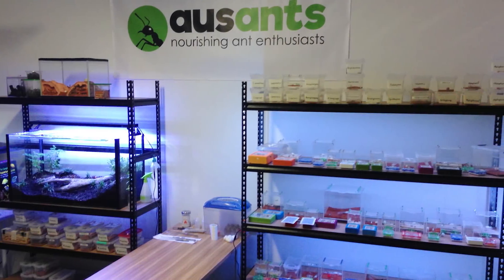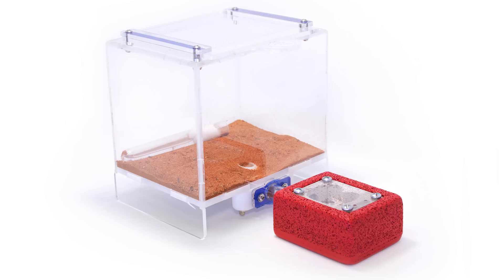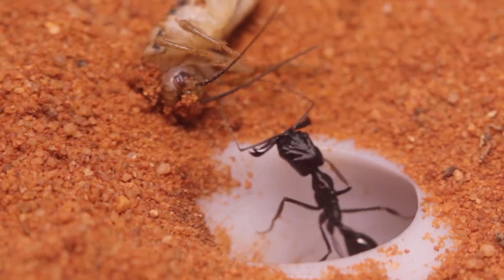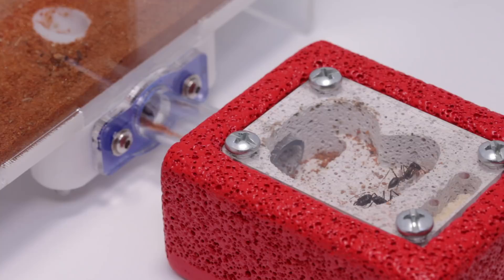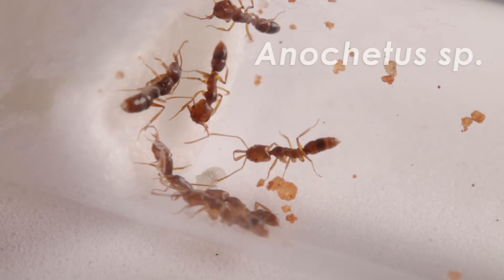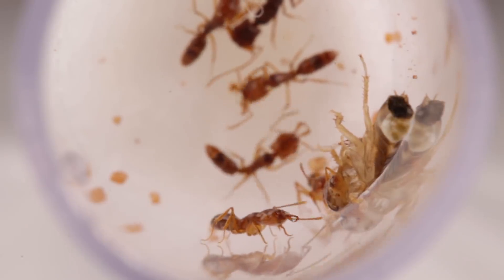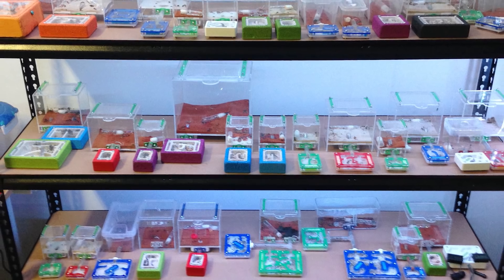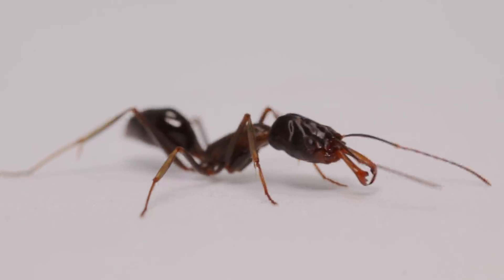Ant Room Tour | Trap Jaw Ants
In this ant keeping documentary, we take a brief look at some 'Trap Jaw ant' colonies which I'm currently raising. Including a species of the large and deadly ‘Odontomachus’ genus, and the super tiny ‘Anochetus’ genus.

TIMESTAMPS
0:00 - Intro
0:33 - Odontomachus sp.
7:28 - Anochetus sp.
9:32 - Conclusion